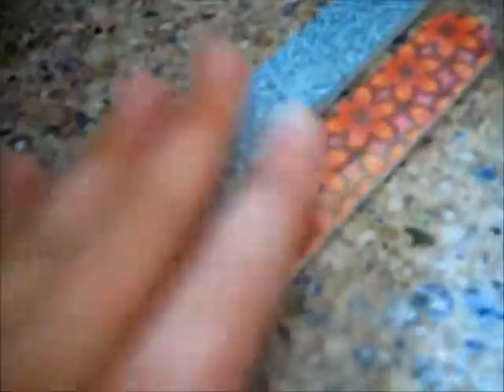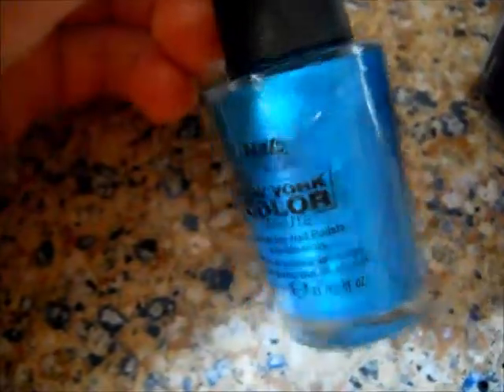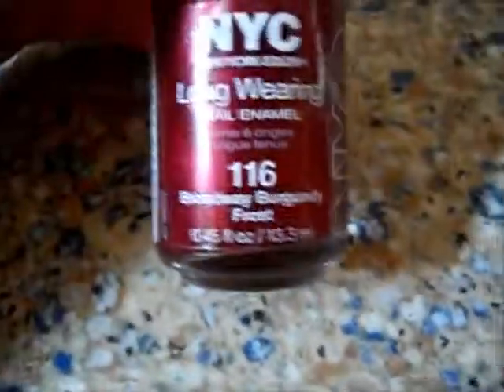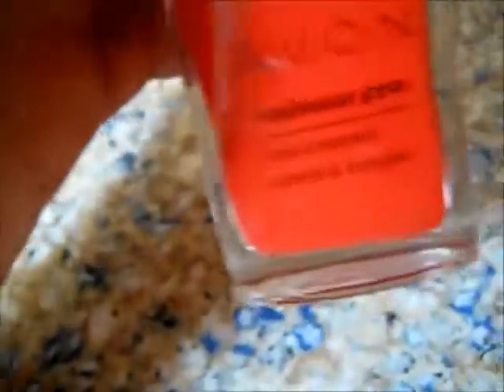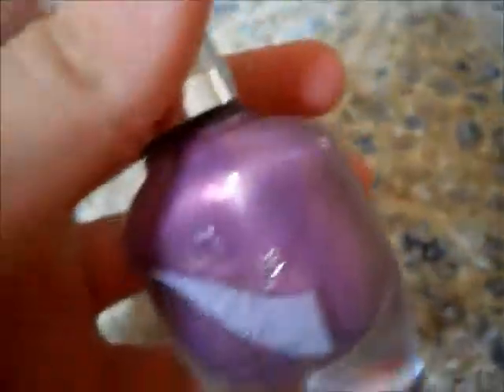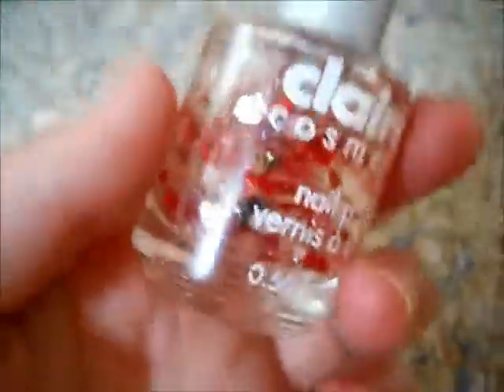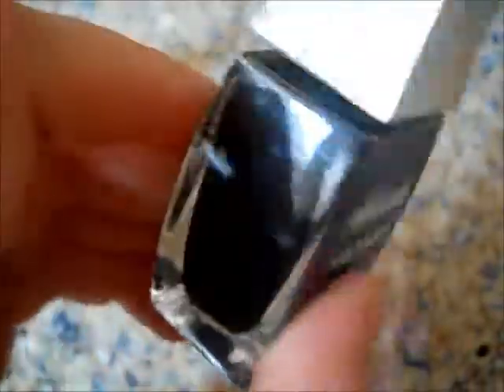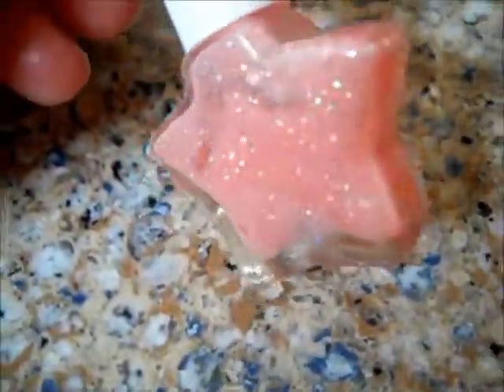Nail Polish Collection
Sorry for it being so long! :)